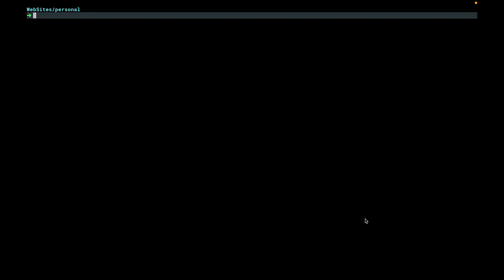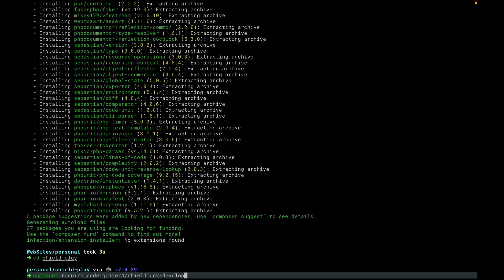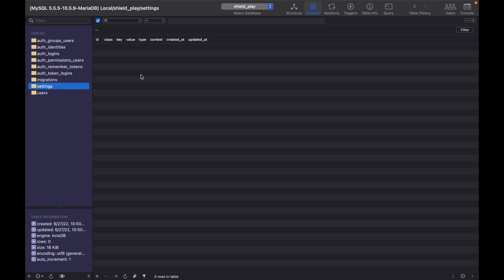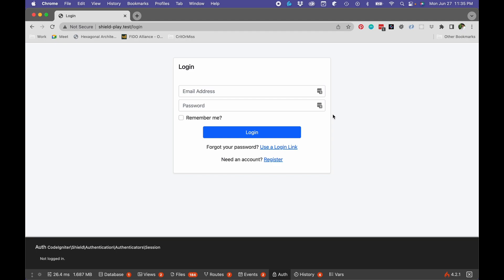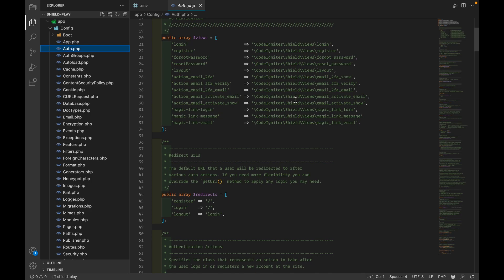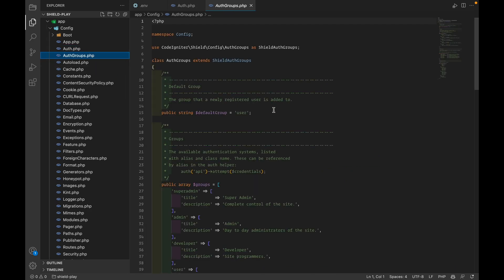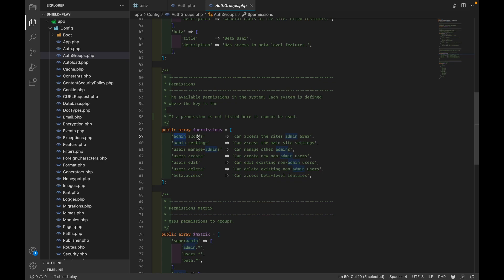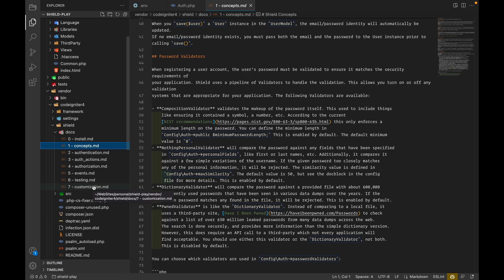CodeIgniter Shield Installation and Overview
This video covers the installation of a new CodeIgniter 4 project with the new, official auth package, CodeIgniter Shield. It then follows up with an overview of some of the features.

You can help support me in development of things like CodeIgniter, Shield, and Bonfire (a drop-in admin area for CodeIgniter projects), but becoming a Patron